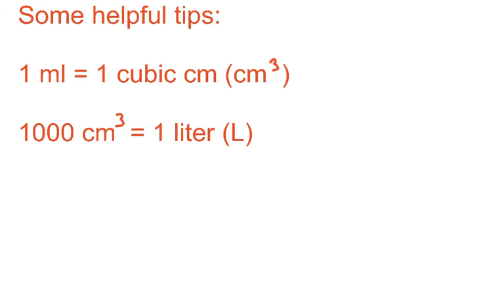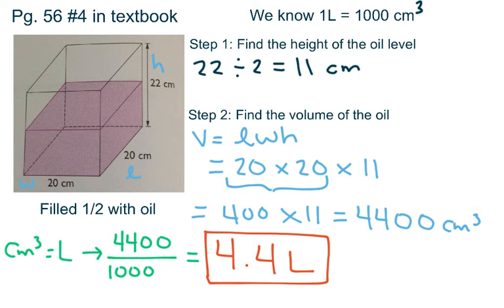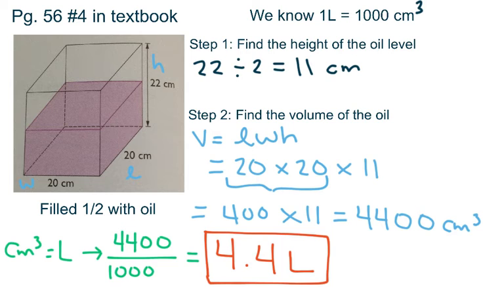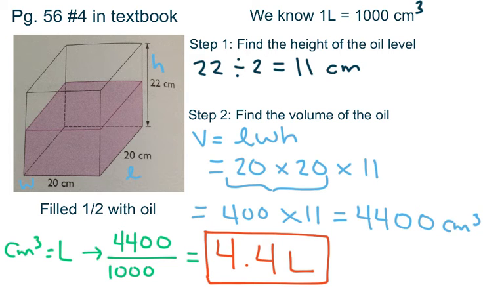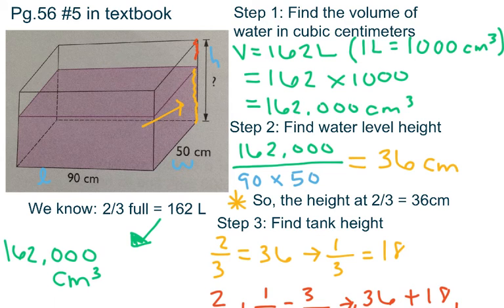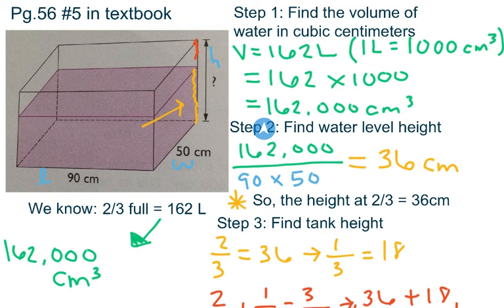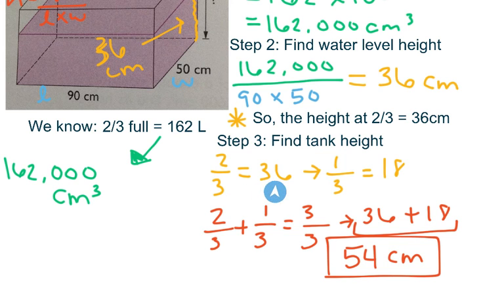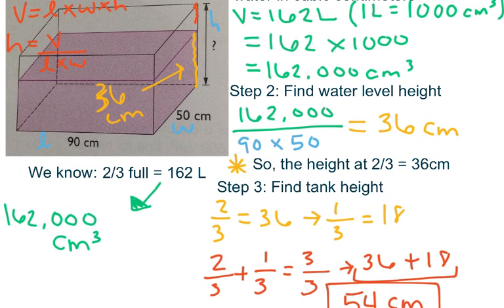6th Math Volume 1c Liters and Cubic Centimeters (classic)